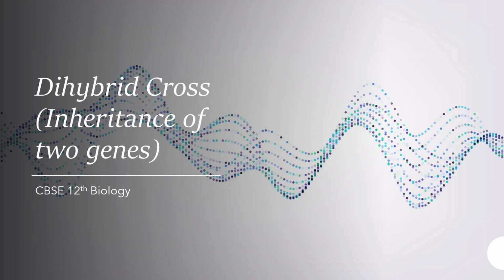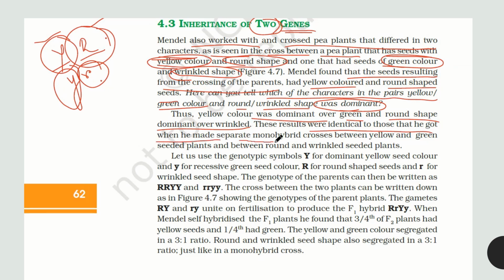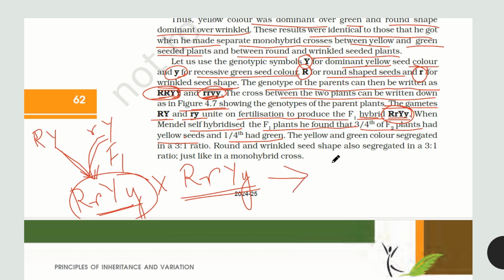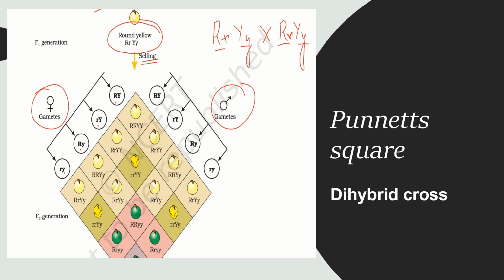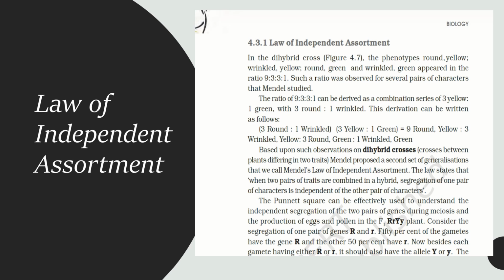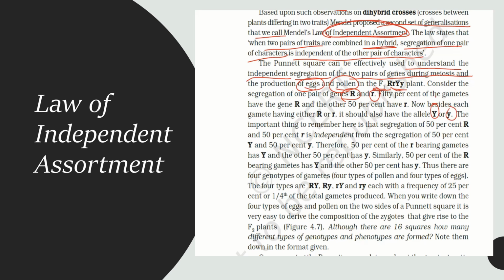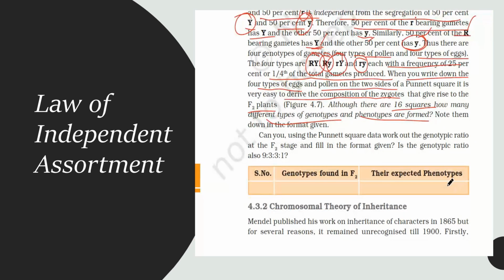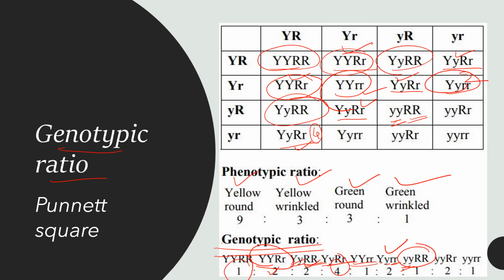Dihybrid Cross I 12th I NCERT I NEET I Biology I Phenotype and Genotype I@chinmoyeemaam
In this video I have discussed in details about the dihybrid cross (phenotypic and genotypic ratios).I have also discussed about the Laws of Independent Assortment.